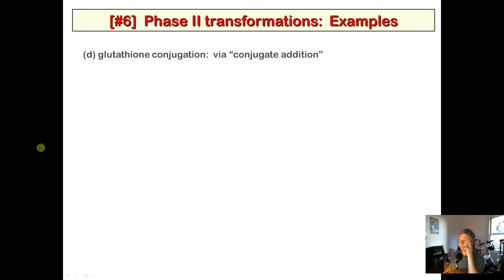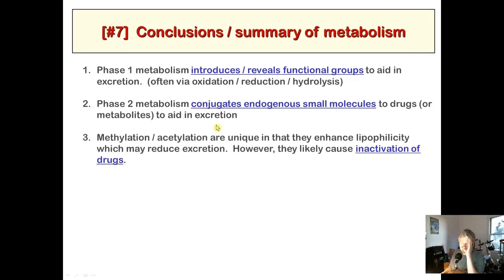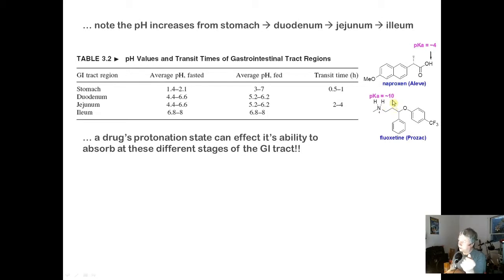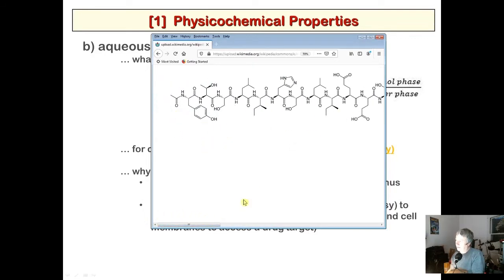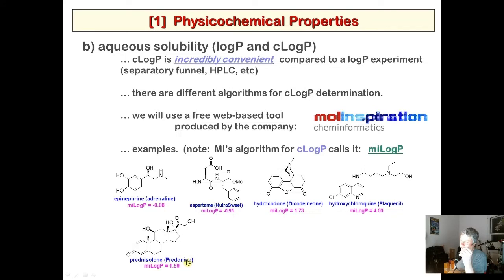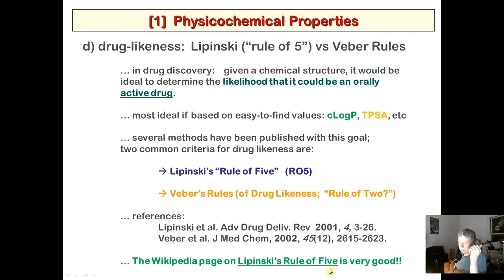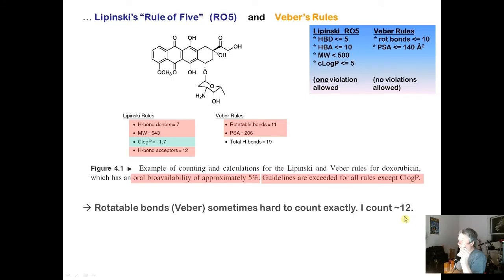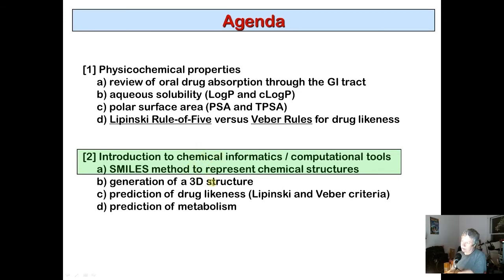chem477 lecture [4-14-20]